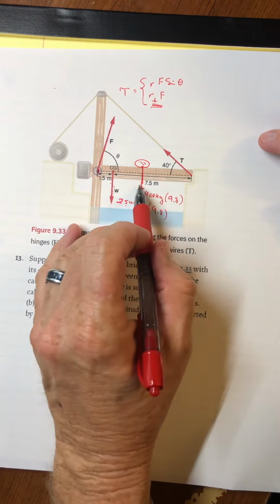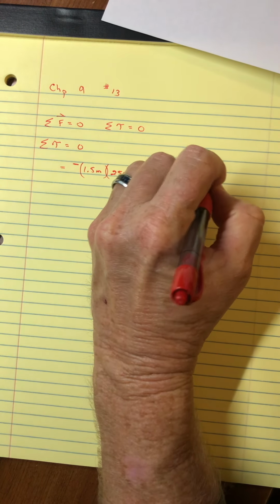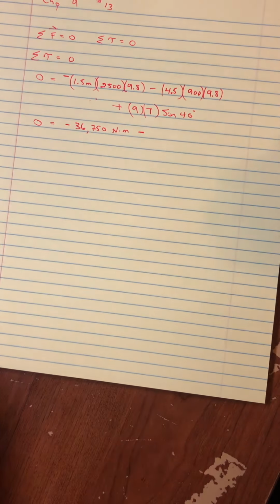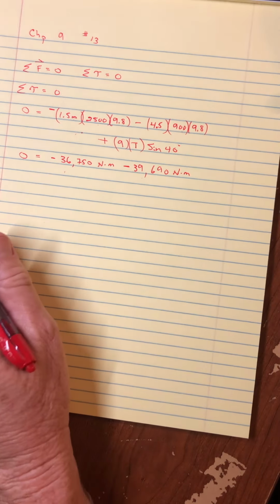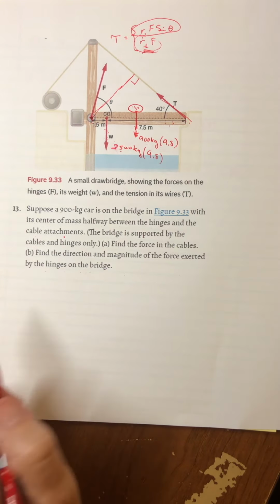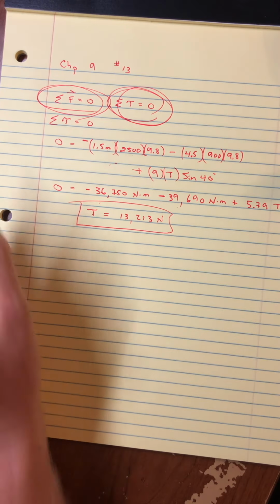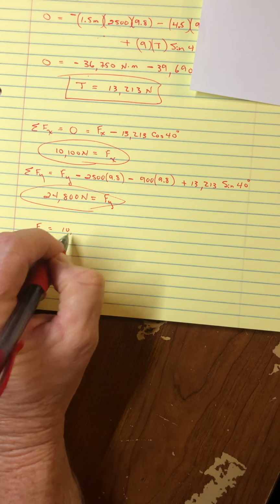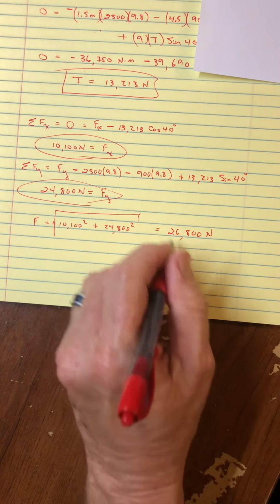Physics 110 chapter 9 problem 13